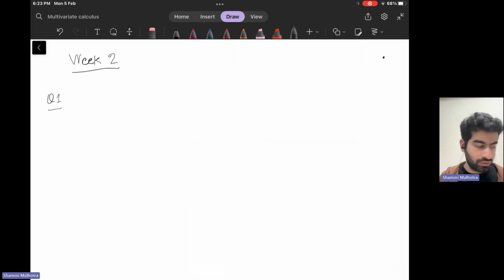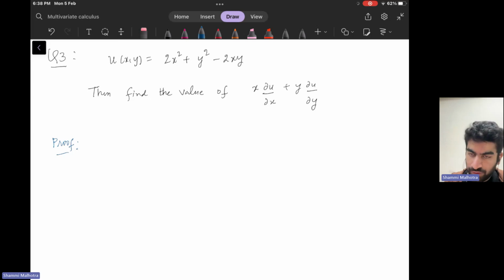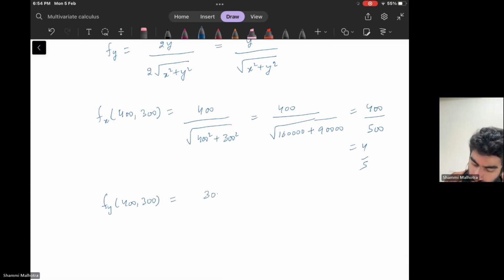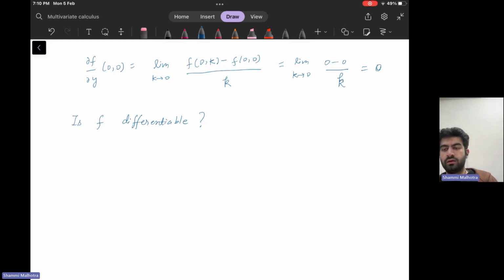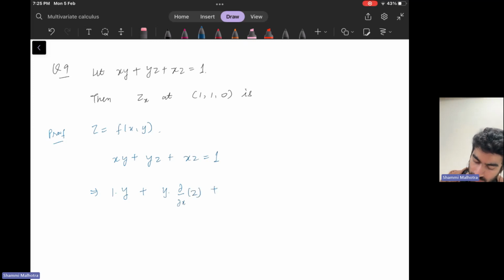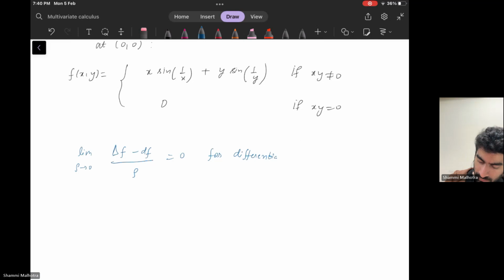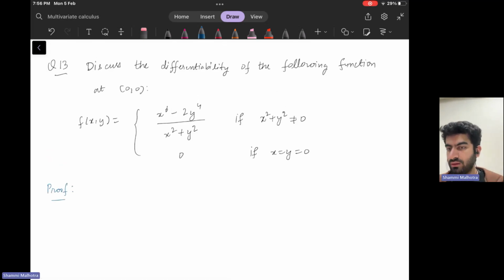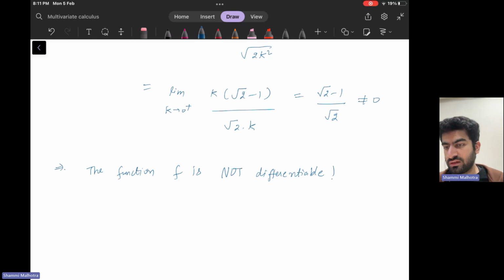Multivariate Calculus Week 2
Embark on a journey through advanced calculus in this engaging study session! Join me as we tackle questions on higher partial order derivatives, explore differentiability in higher dimensions, and demystify the chain rule. Whether you're a math enthusiast or a curious learner, this video promises to illuminate complex concepts with clarity and precision. Get ready to elevate your understanding of calculus! 🧠📚